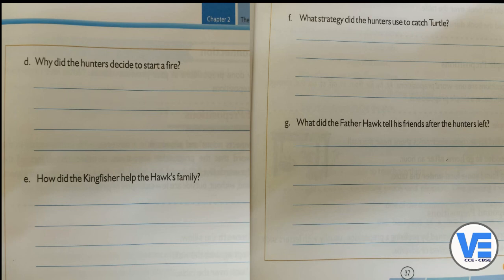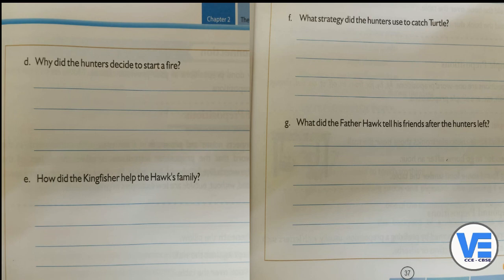The hawks and their friends ll Textual grammar